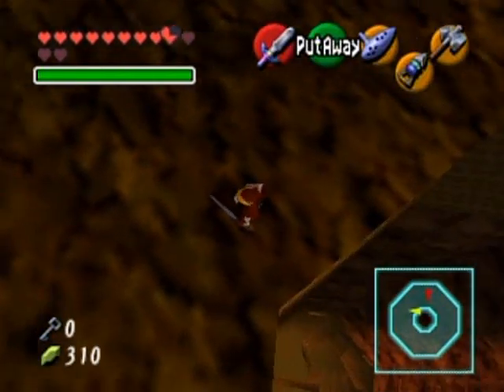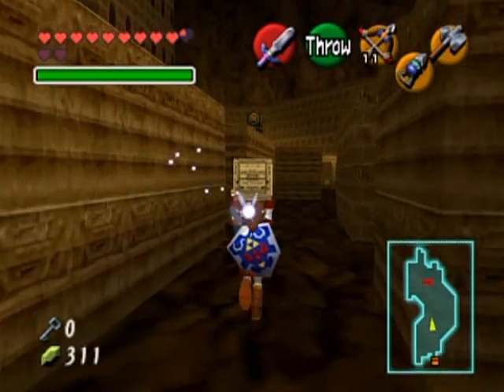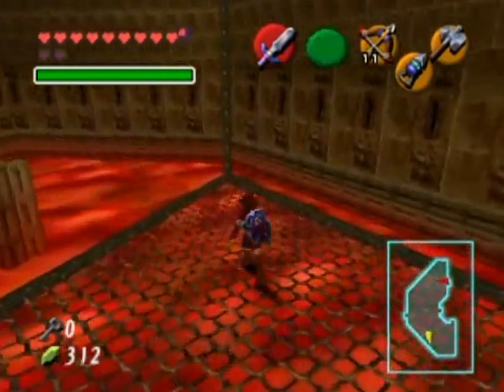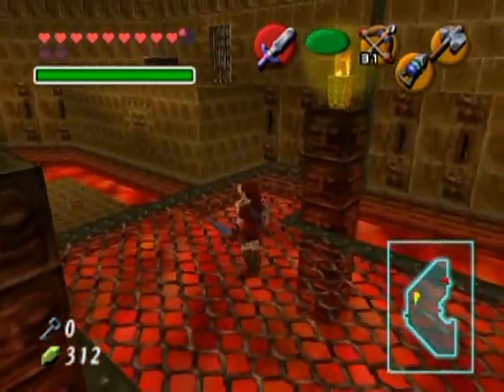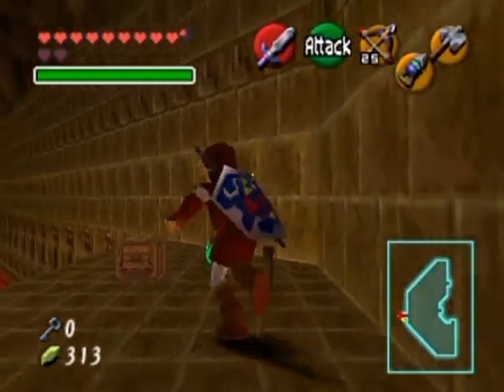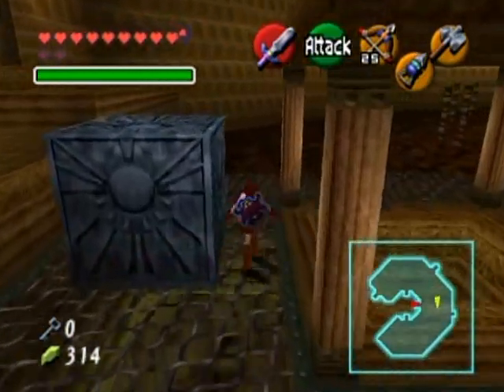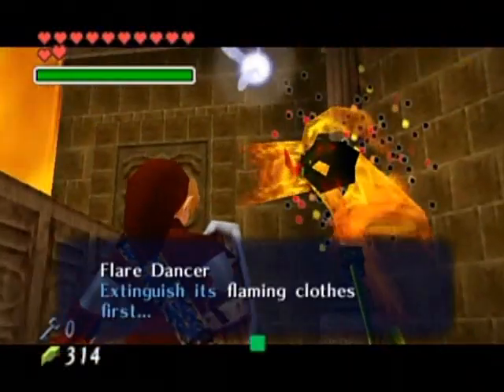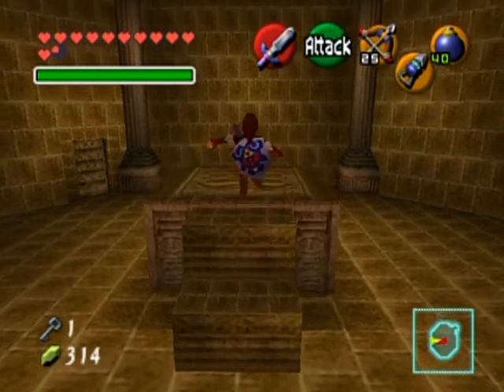Zelda: Ocarina Of Time Master Quest Part 38: Most Annoying Room... EVER!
I highly doubt you can name a room more annoying than the fire wall room, lol!